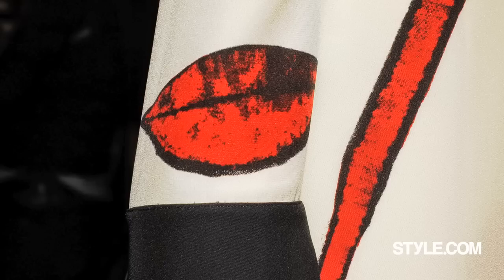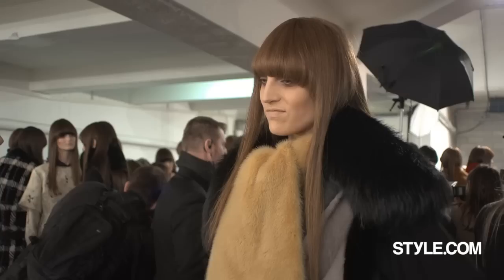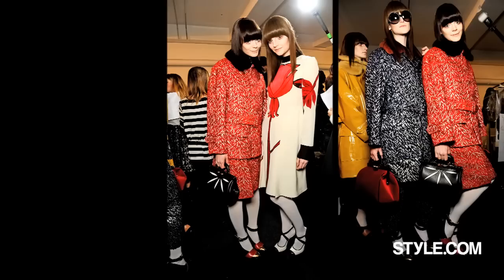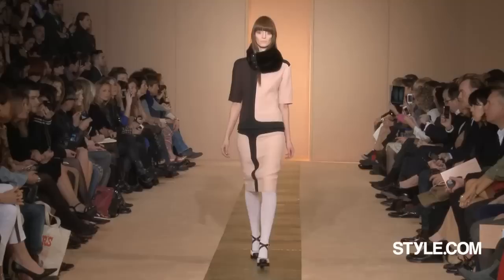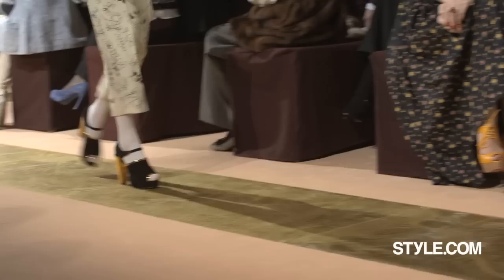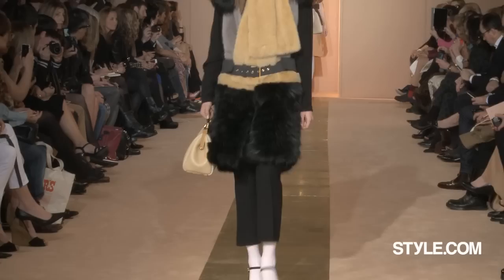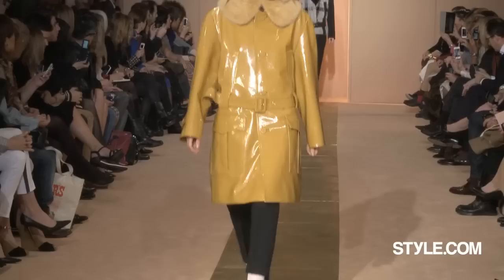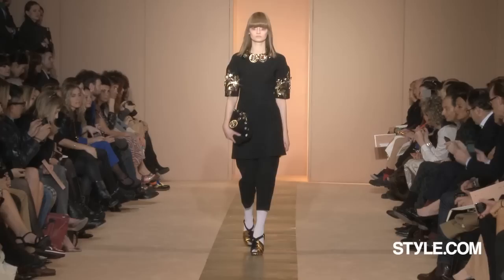Fashion Show - Marni: Fall 2012 Ready-to-Wear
Runway, backstage, and front-row footage from the Milan show.  Visit Style.com for more runway shows, fashion trends, shopping guides, and news about models and designers.

Starring: Consuelo Castiglioni